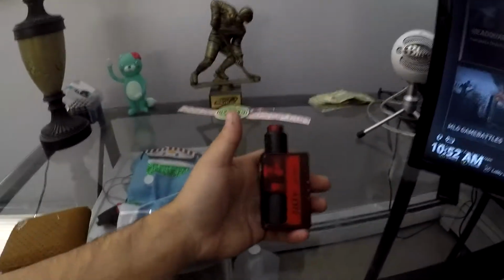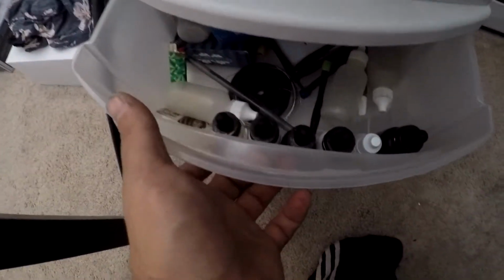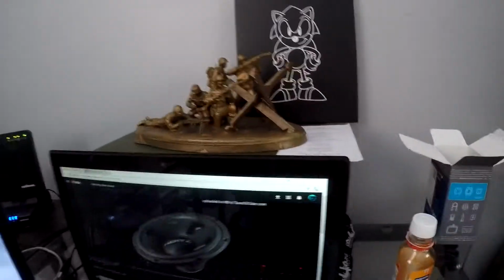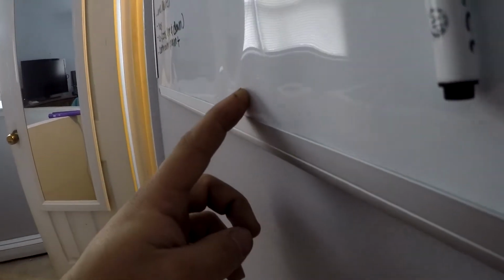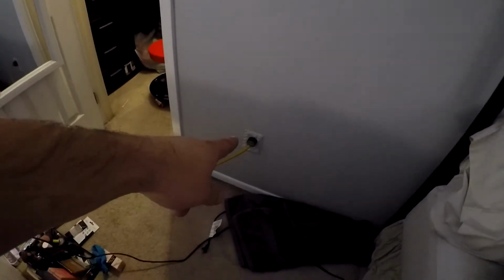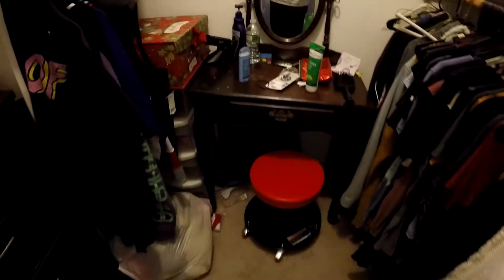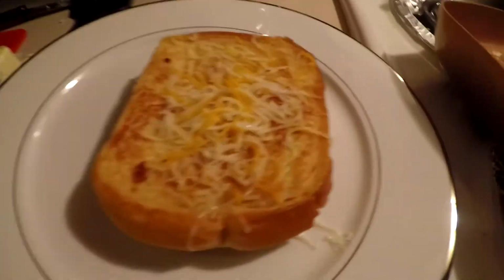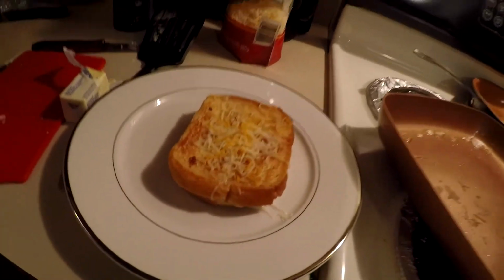Getting It Done